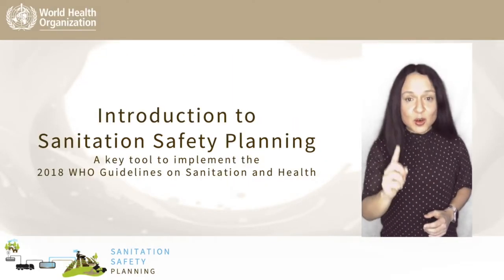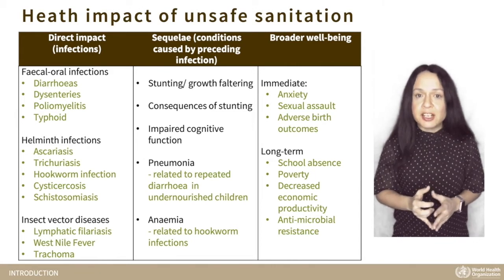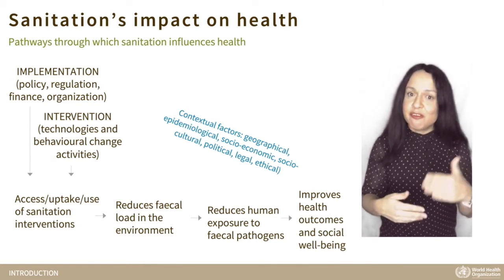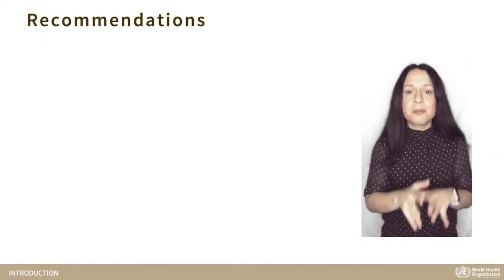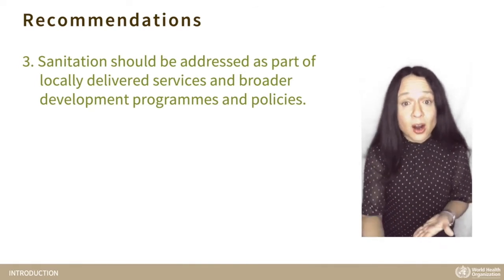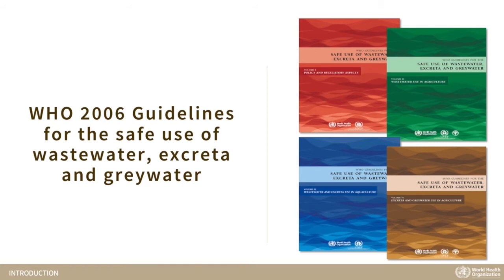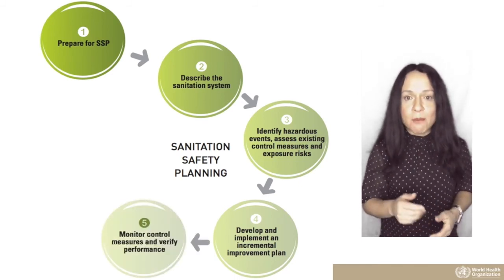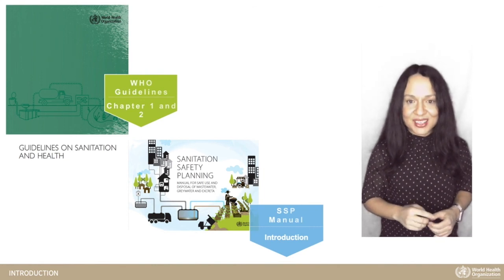Introduction to Sanitation Safety Planning (SSP)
This video gives an introduction to safe sanitation systems and presents how Sanitation Safety Planning is a key tool to implement the 2018 WHO Guidelines on Sanitation and Health.
This is the first self-study video of the SSP online training course supported by the WHO.